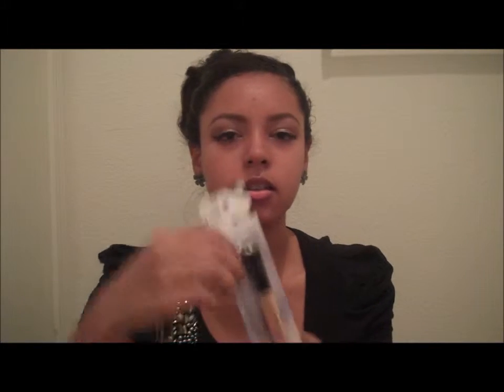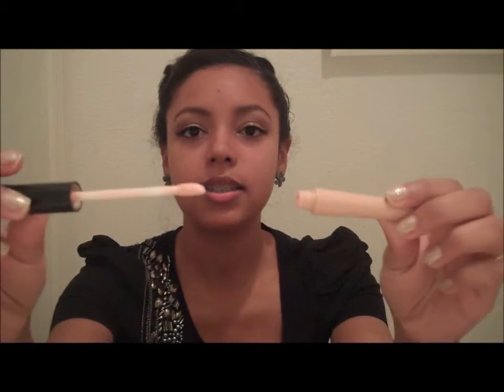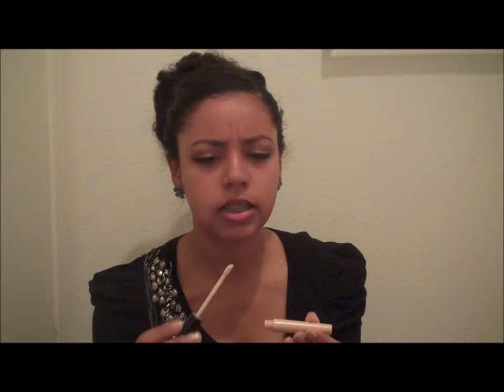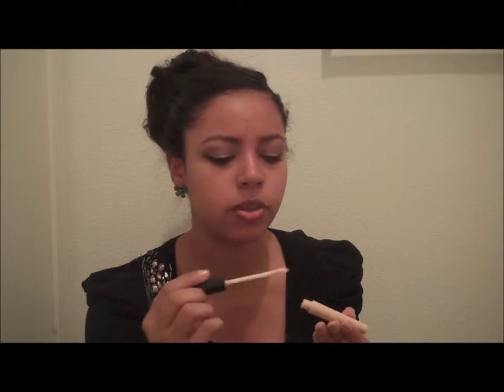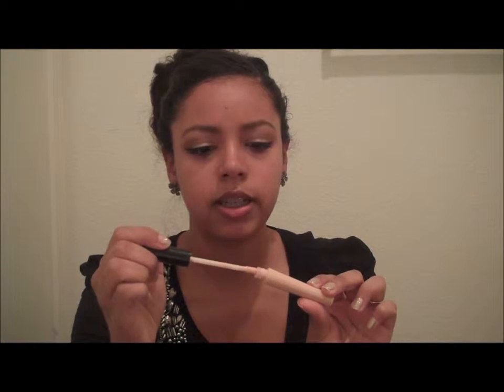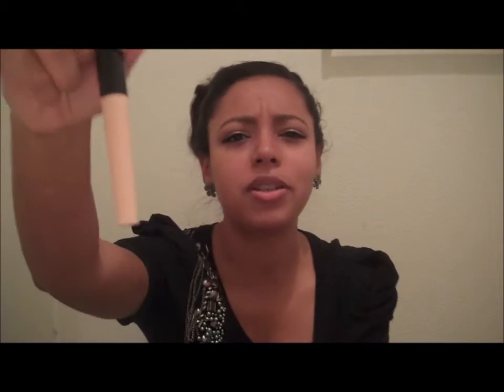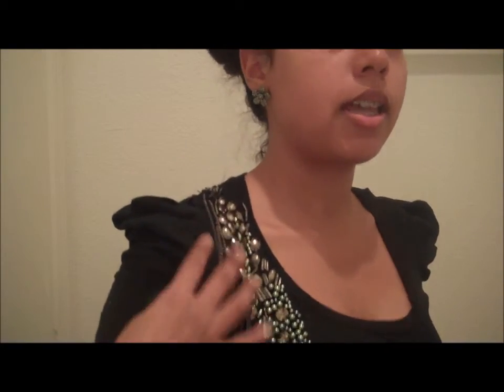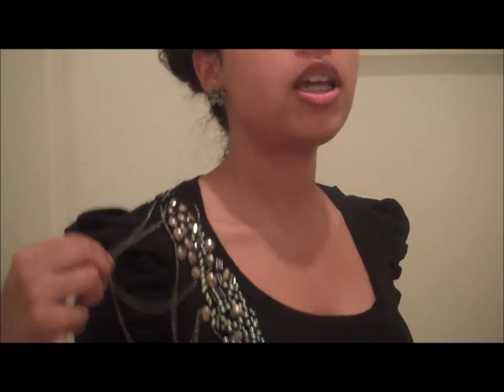Elf Primer Vs. Urban Decay?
This is my review of the Elf Eyelid Primer that costs only $1!!

I have a Facebook page yay!